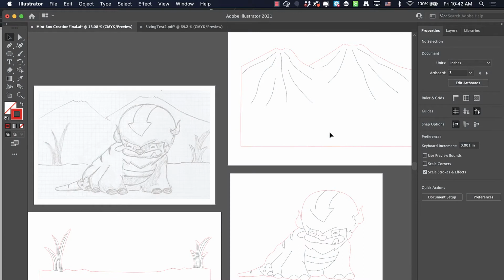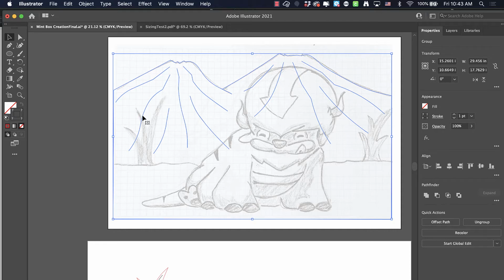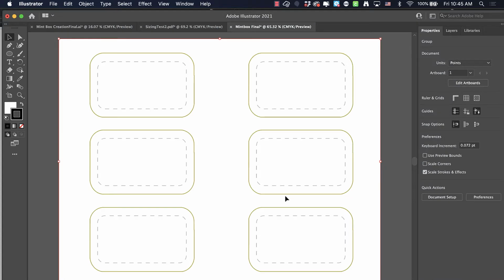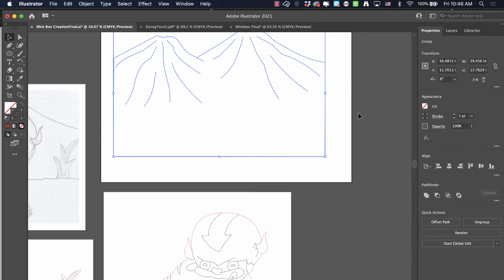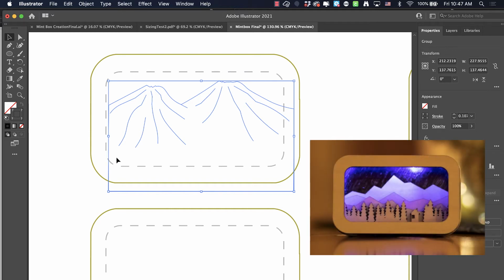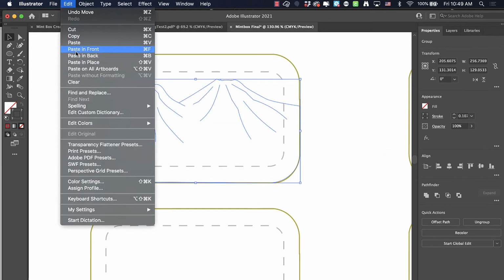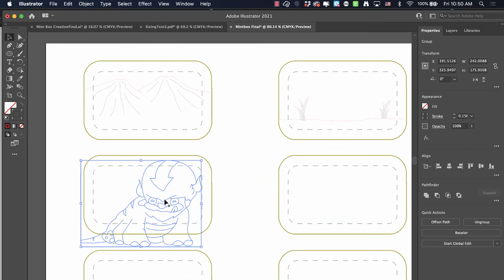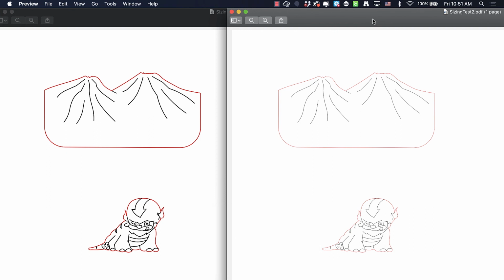06. Adobe Illustrator - Mint Box Miniature, Sizing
In this video, we will take our outline and inner detail of the drawing from the previous video and resize it to fit the mint box.